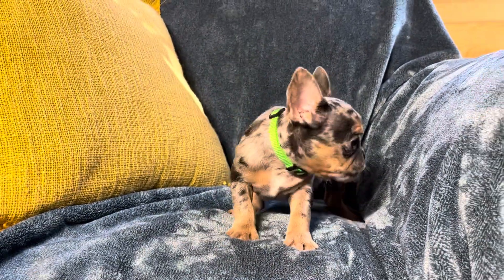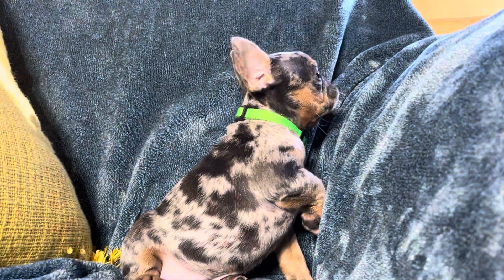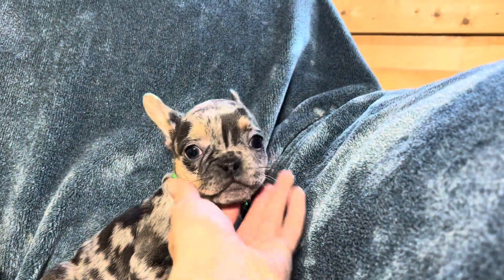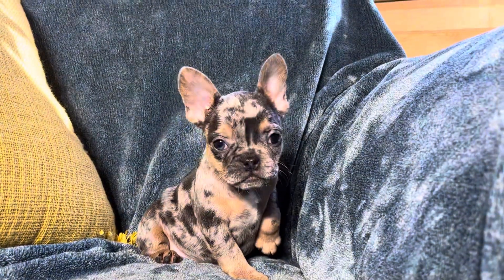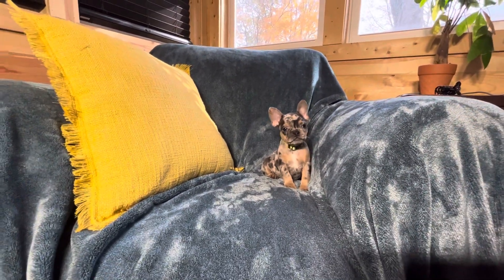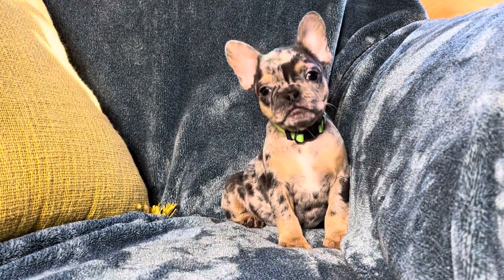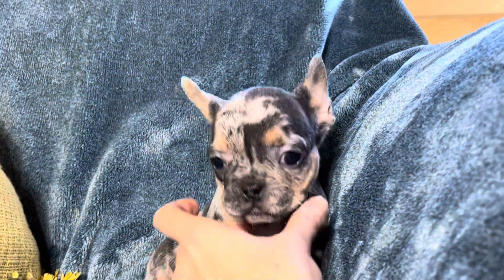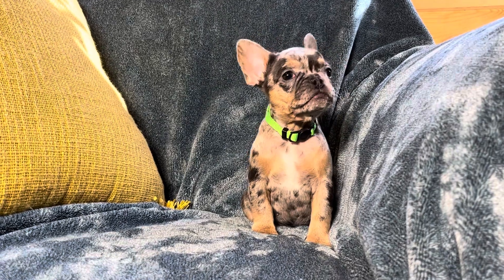Millie June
Gorgeous Blue and Tan Merle Female Frenchie!
Call or Message (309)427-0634 for more info about our puppies!